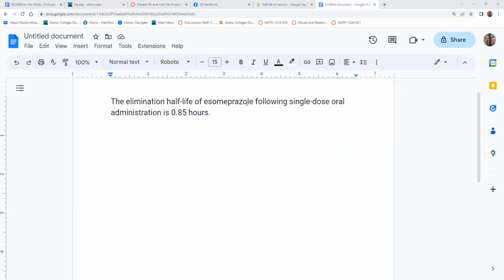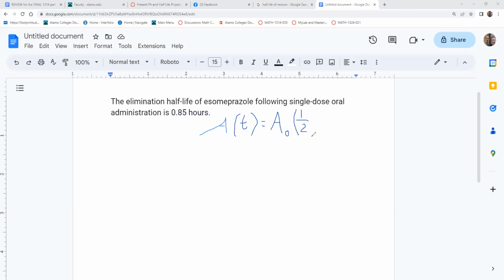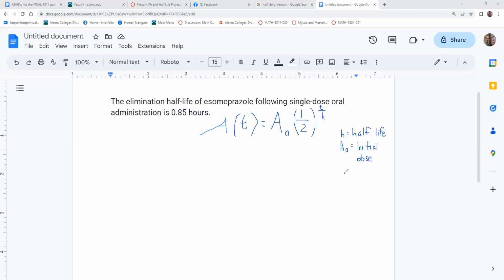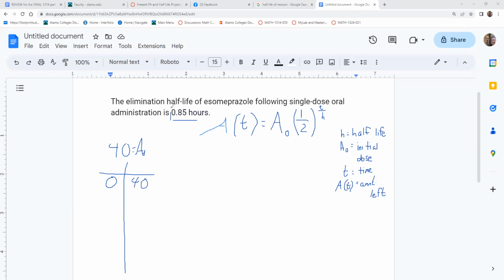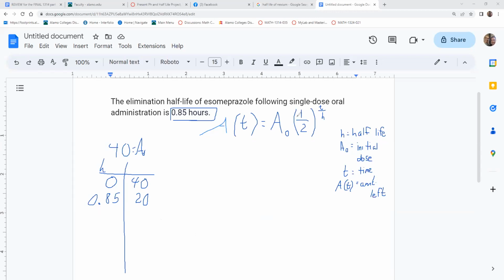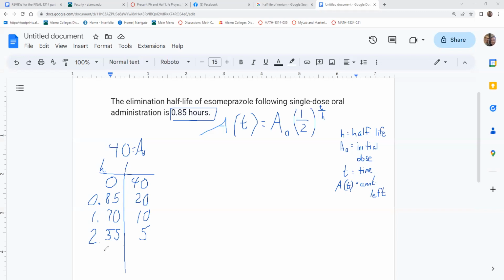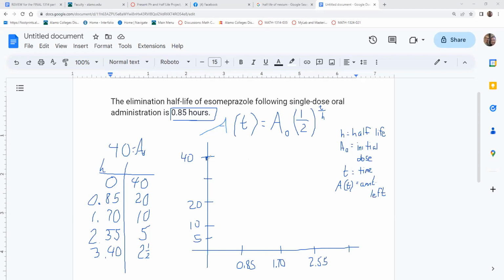Creating a half life table and graph.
Analysis of a medication, and being able to make a table and graph based on the half life.